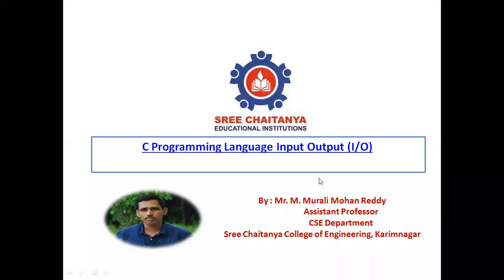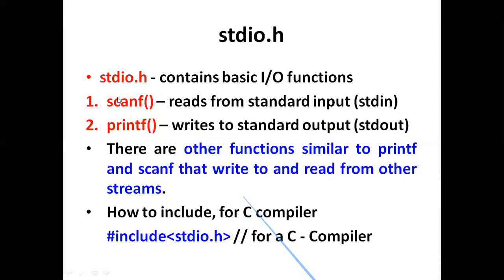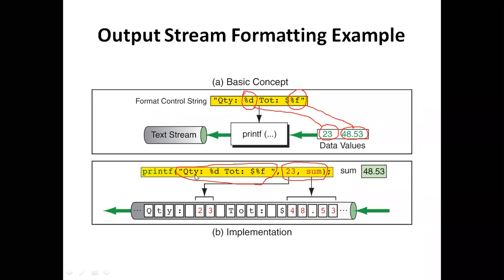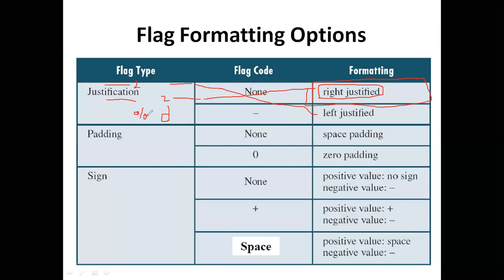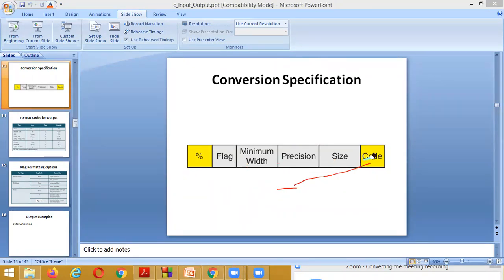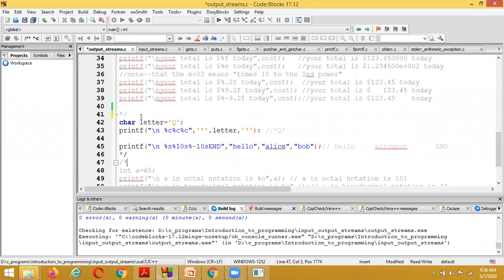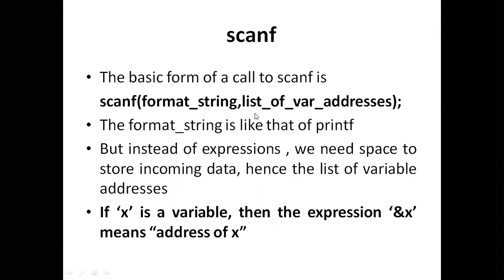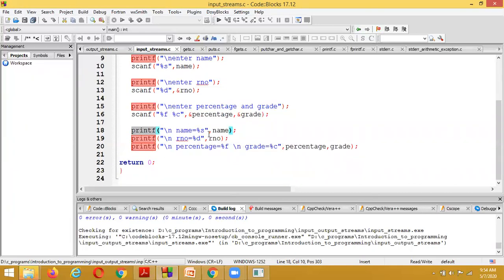I/O: Simple input and output with scanf and printf, formatted I/O by Murali Mohan Reddy Muchanthala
I/O: Simple input and output with scanf and printf, formatted I/O: Input/Output, Stream, Stream Physical Devices, Standard I/O Streams, stdio.h, Formatted I/O, Output with printf(), Output Formatting Concept, Output Stream Formatting Example, Conversion Specification, Format Codes for Output, Flag Formatting Options, Output Examples , Common Output Errors , scanf, Formatting Text from an Input Stream, Input Stream Formatting Example, scanfRules, Input Examples